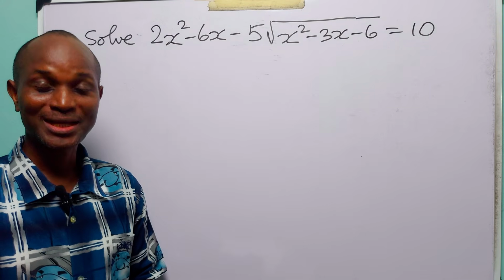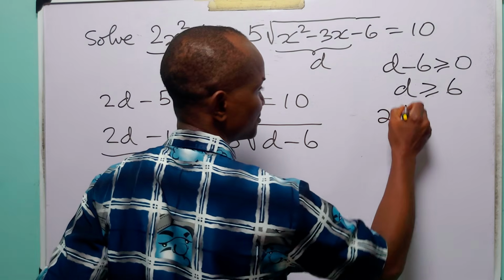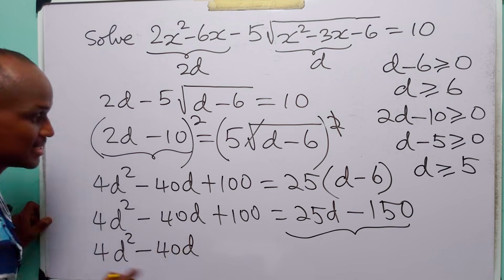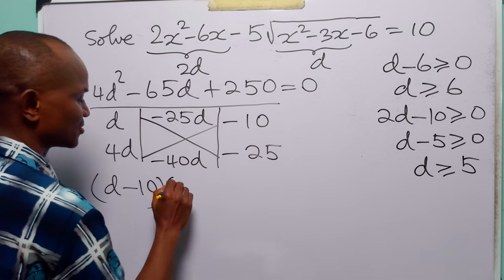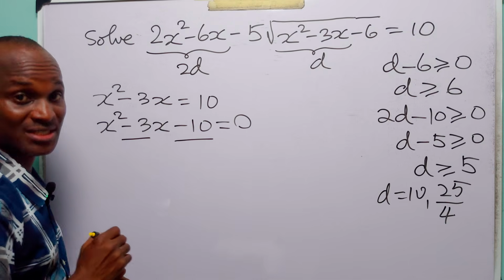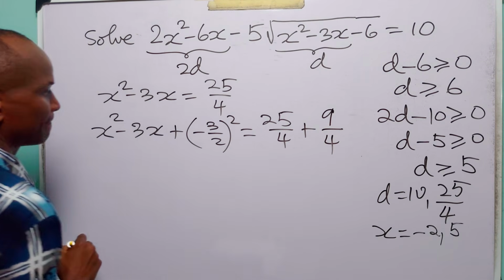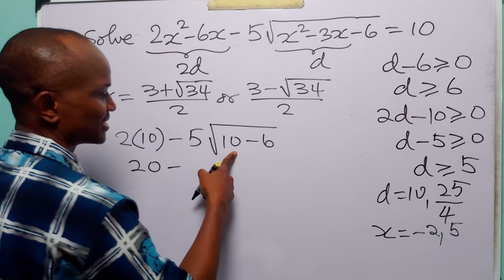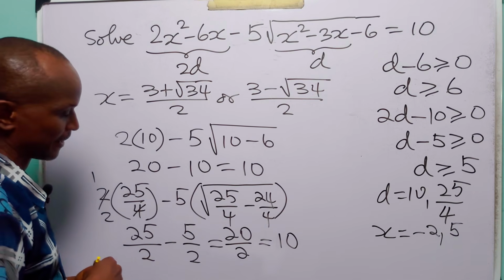Can You Solve This High School Algebra Exam Problem?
In this math tutorial we solve the radical equation 2x²-6x-5√(x²-3x-6) = 10 using a single elegant substitution that immediately strips the equation of all its complexity. The key observation is that 2x²-6x = 2(x²-3x) and x²-3x-6 = (x²-3x)-6, which means both the polynomial part and the expression under the radical share the same core expression x²-3x. We substitute d = x²-3x to transform the equation into 2d-5√(d-6) = 10. We isolate the radical, square both sides once, solve the resulting quadratic in d, check both values against the domain restriction d ≥ 6, back-substitute to form quadratic equations in x, and find all valid values of x. Every step is explained clearly from start to finish.

The elegance here is total — a radical equation with a degree four polynomial under the radical collapses into a one-radical equation in d through a single substitution that requires only one observation about the shared structure of x²-3x.

What you will learn:
How to spot that 2x²-6x and x²-3x-6 both contain x²-3x as their core expression
How d=x²-3x transforms the equation into 2d-5√(d-6)=10
How to isolate the radical and square both sides to form a quadratic in d
How to solve the quadratic and check both values against d≥6
How to back-substitute to form and solve quadratic equations in x
How to verify all solutions in the original equation rigorously

This type of hidden substitution that unifies a polynomial and a radical expression appears in math olympiad competitions, IB Mathematics Higher Level, A-Level Further Mathematics, college entrance examinations, and advanced high school algebra courses. Recognising the shared core expression inside both terms is one of the most valuable pattern recognition skills in competitive mathematics.